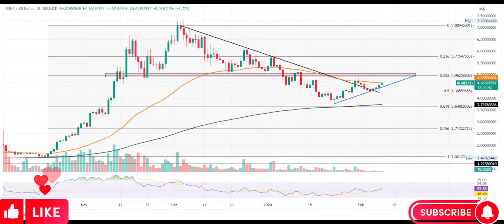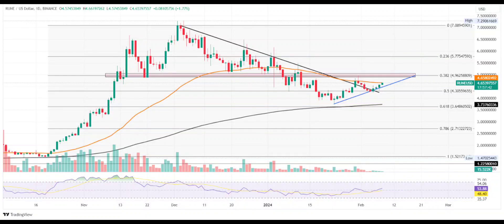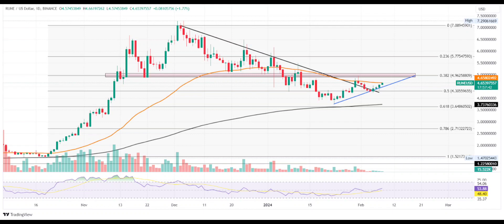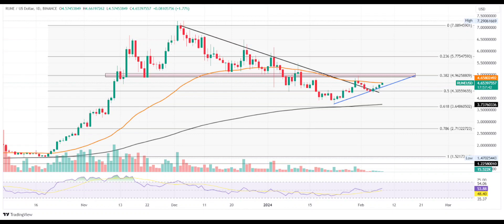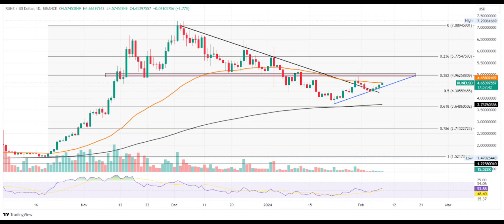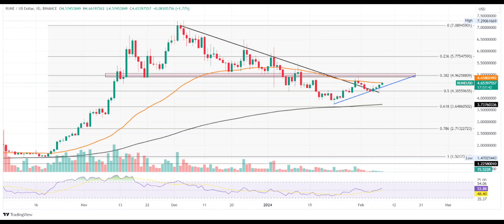THORChain(RUNE) Price Prediction 2024 /THORChain(RUNE) News Today/THORChain(RUNE) Technical Analysis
🚀 Greetings, Crypto Enthusiasts! Get ready for an exciting video where we delve into THORChain (RUNE) and what 2024 might hold in terms of price predictions. We've got the latest news updates and a comprehensive technical analysis all lined up for you. Here's a sneak peek of what you can expect:

💰 THORChain (RUNE) Price Predictions 2024:
Are you curious about where THORChain (RUNE) might be heading in 2024? We'll provide you with insights into its potential based on expert analyses and market data.

📰 THORChain News Today:
The cryptocurrency world is always evolving. In this video, we'll keep you up-to-date with the latest news and significant developments related to THORChain (RUNE). Stay in the know about what's shaping the crypto landscape.

📊 THORChain Technical Analysis:
We'll take a deep dive into THORChain's charts, breaking down recent price movements. By analyzing technical indicators and patterns, we'll identify potential support and resistance levels to help you understand THORChain's trajectory.